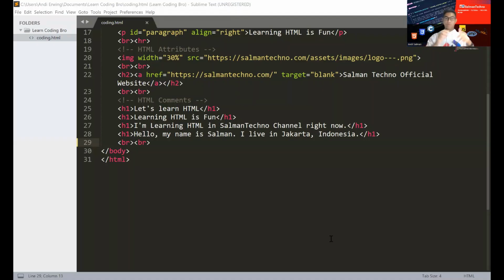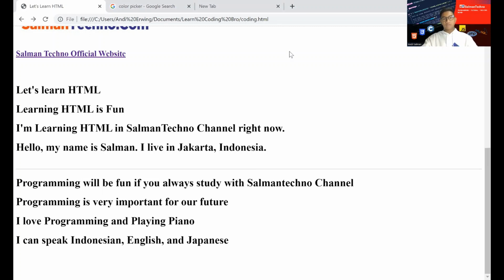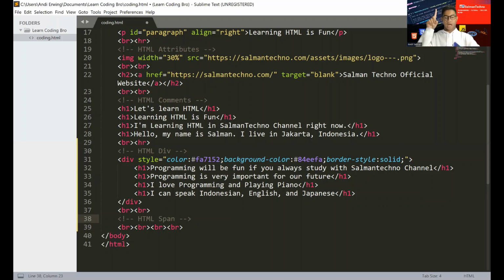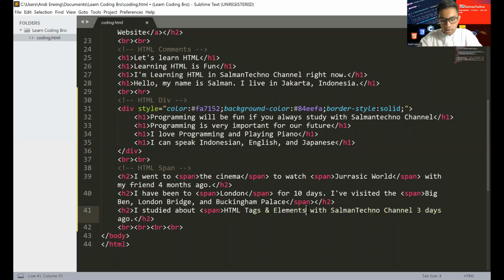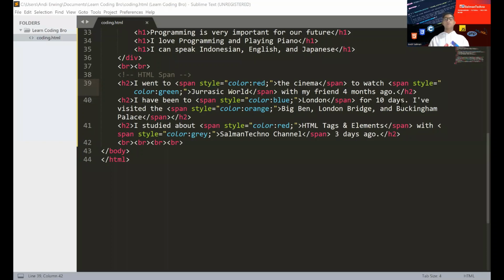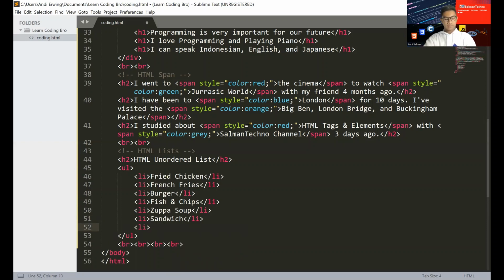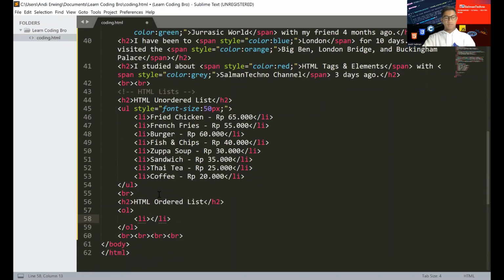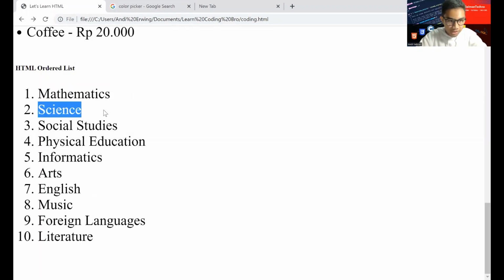BASIC HTML - DIV, SPAN, & LIST | PART - 3